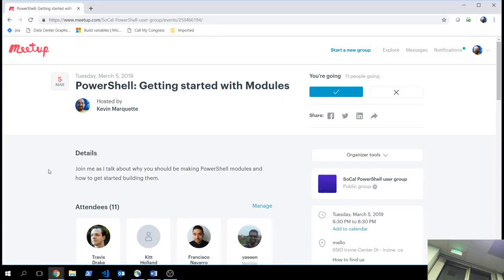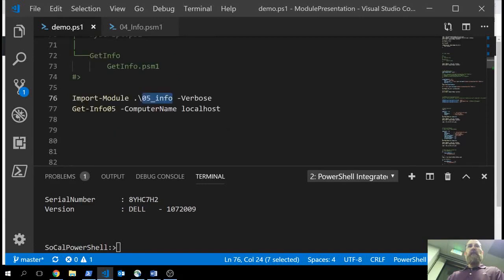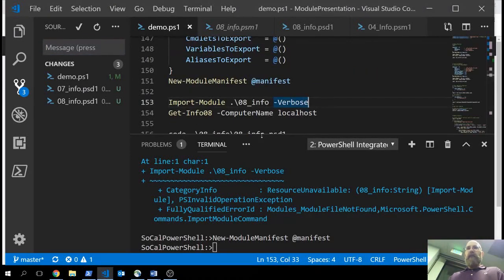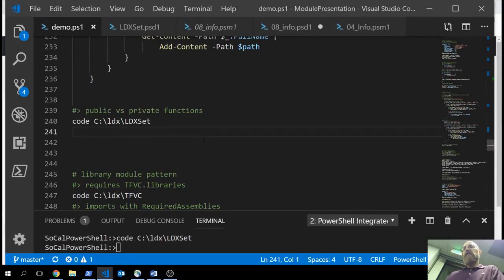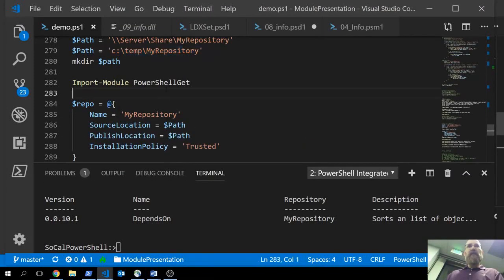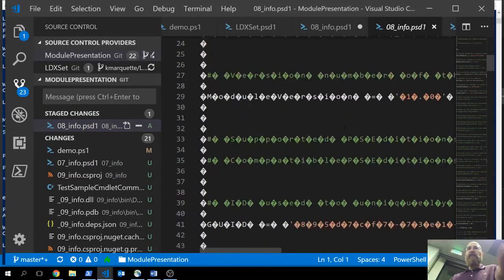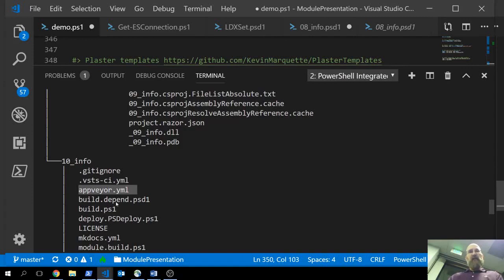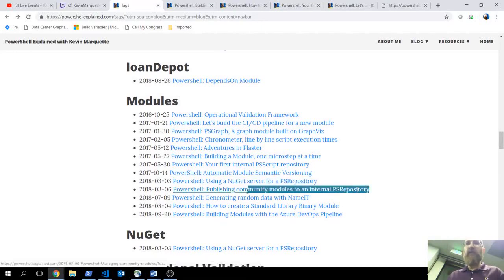SoCal PowerShell: Building modules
This is the March 2019 user group meeting where I talked about how to build PowerShell modules. We started with how to create a very basic module and worked our way up to binary modules.